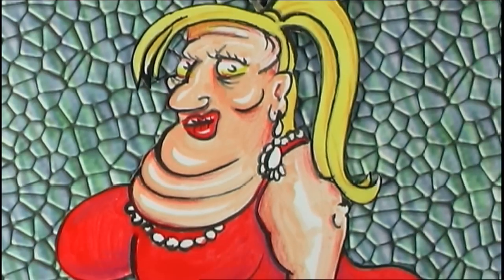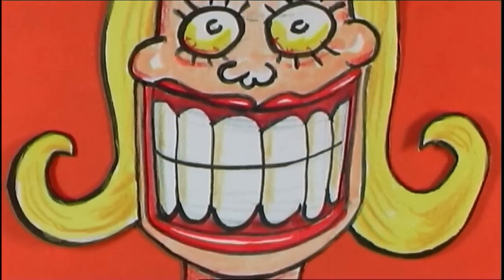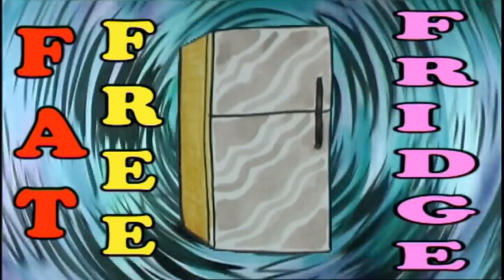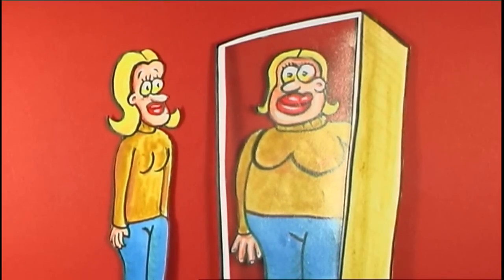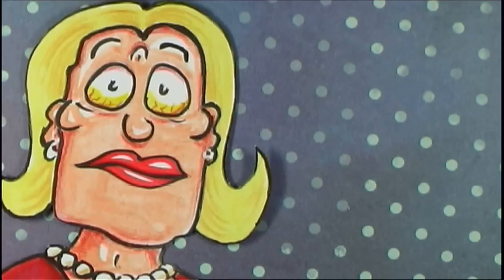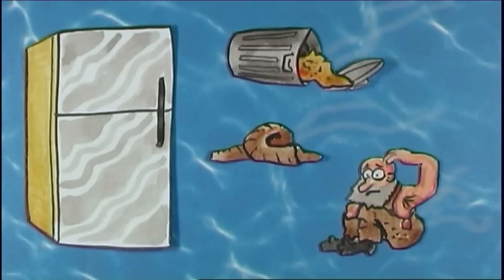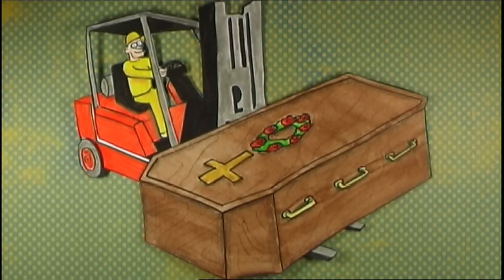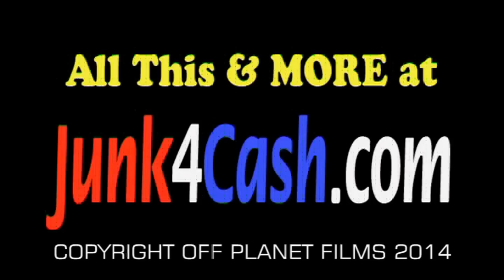Fat Free Fridge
Sick of being a Fat Fart?  Lose weight the Fun-house way!!!

**Although this video has an animated style, it is intended for a mature audience of 15+ years of age, and is not “made for kids”!